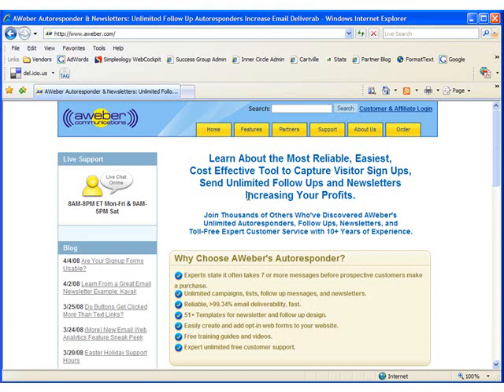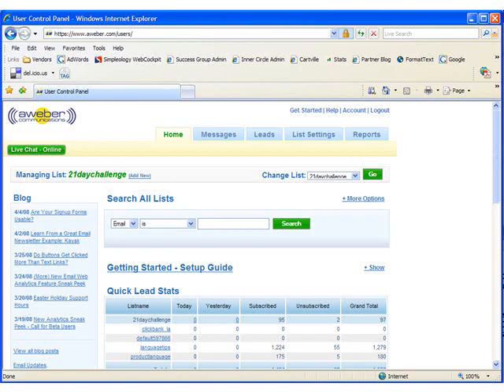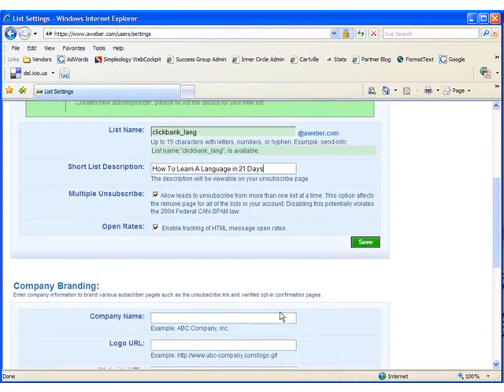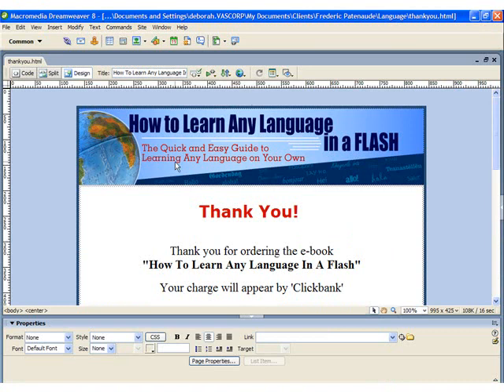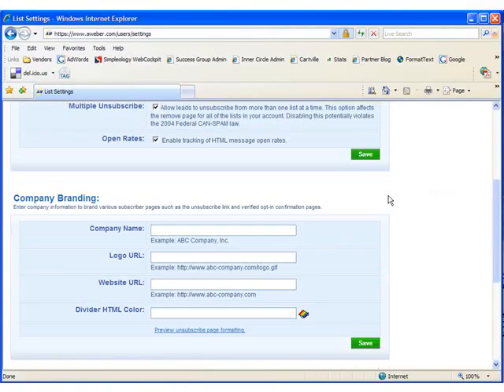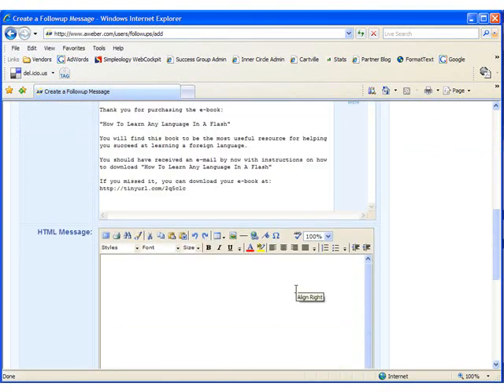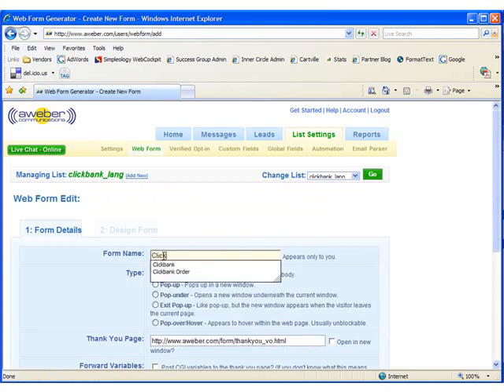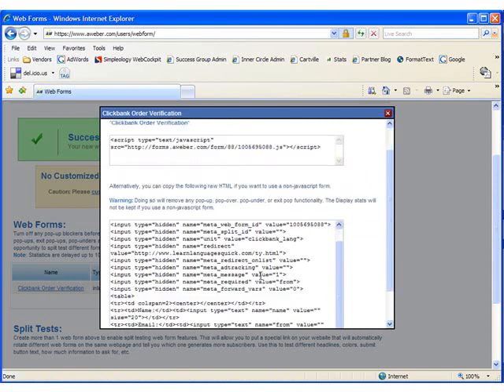How To Integrate aWeber & Clickbank, Part I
Step-by-step tutorial by Deborah Carraro on how to integrate aWeber with your Clickbank sales cycle.